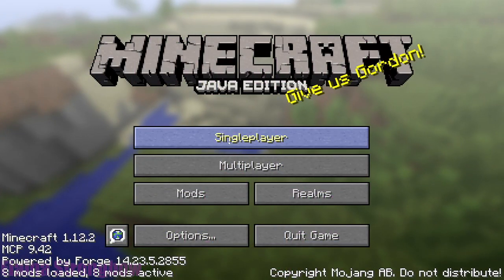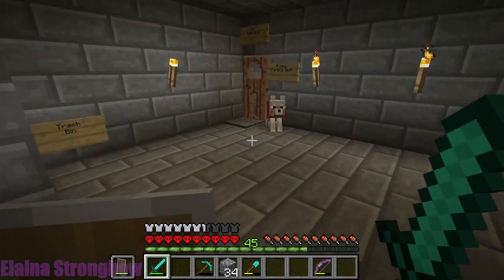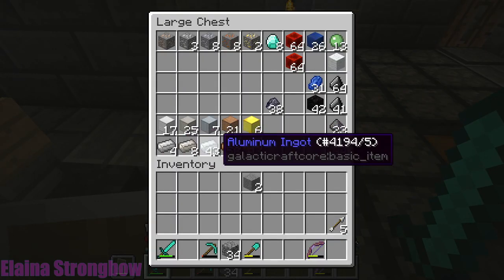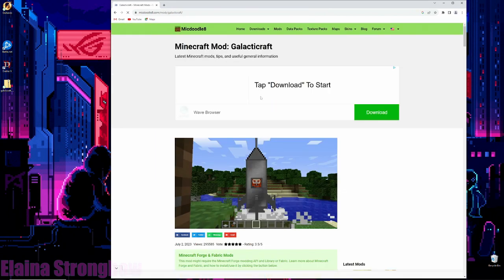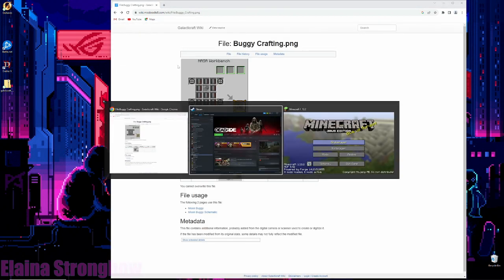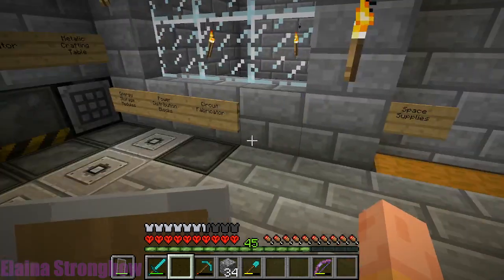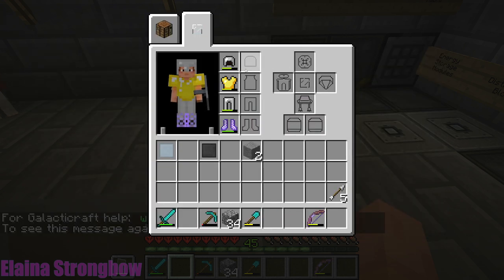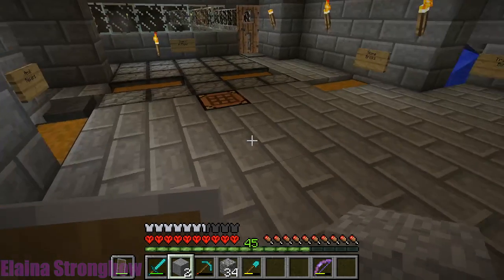Minecraft Galacticraft - Where to Start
Ok, you got Galacticraft installed now where do you start?  I go over the basics here and talk about how to begin.  Future videos will talk about the next steps.  Also, I will be streaming parts of this on Twitch too so find me at:

Here is the Micdoodle8 Wiki site.  Bookmark this, you will need to use it a lot for the recipes if you play Hardcore or Survival: